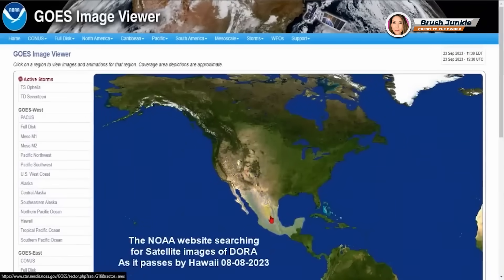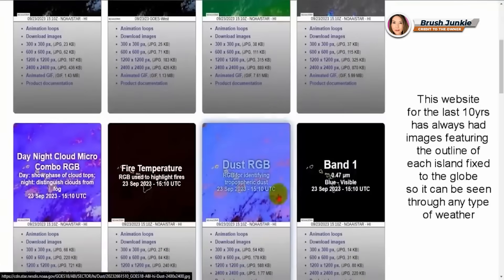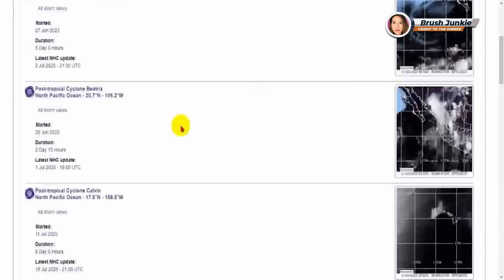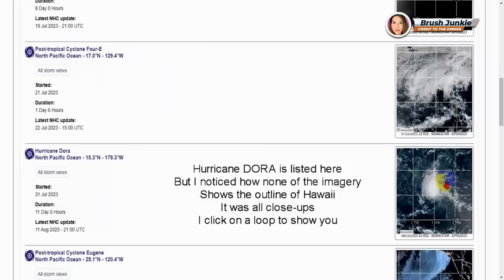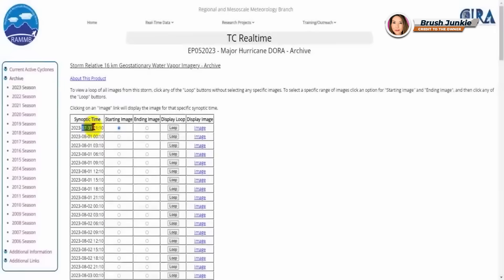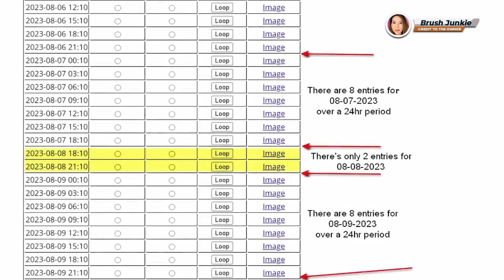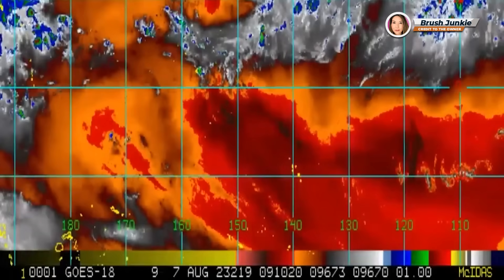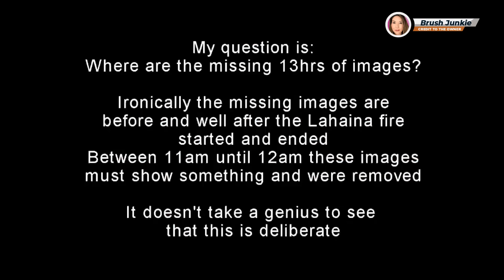Where’s the MISSING Maui Fire Weather Satellite Images??